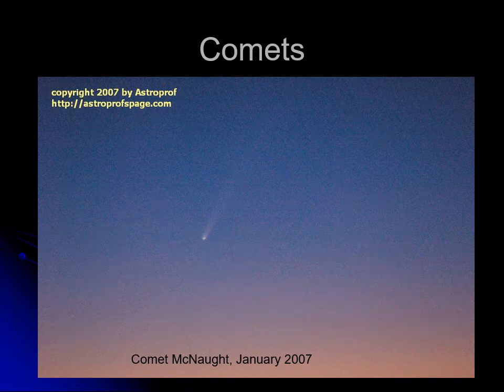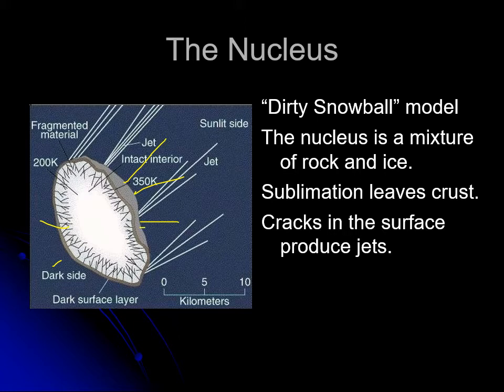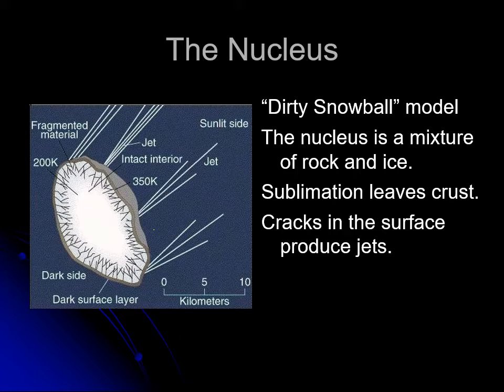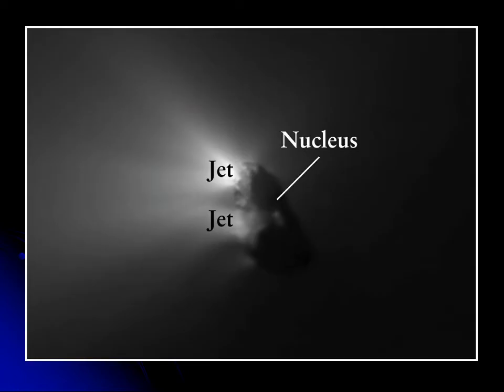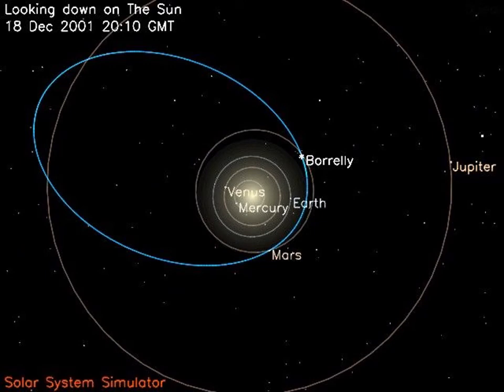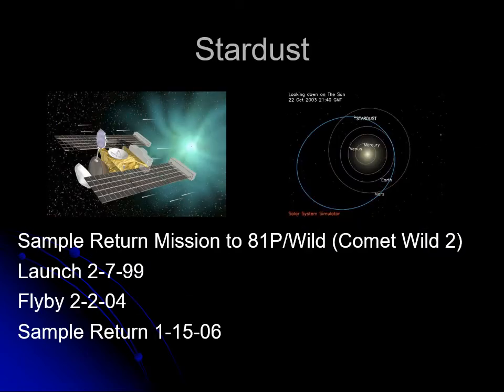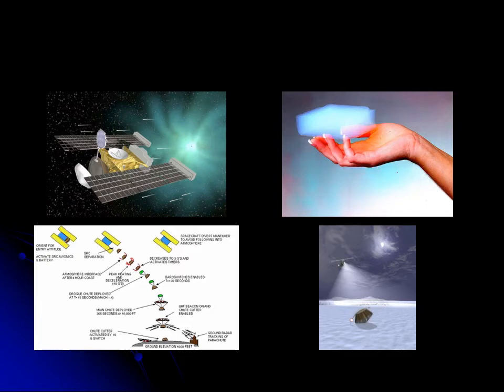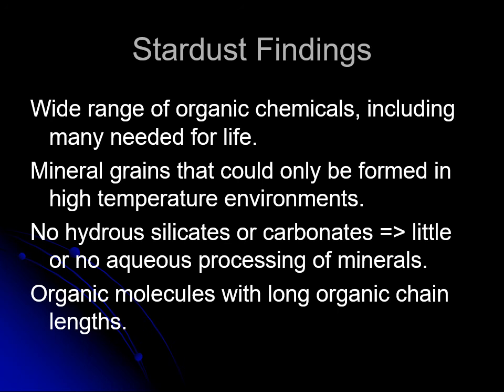PHYS 1404 Visting Comets Part One